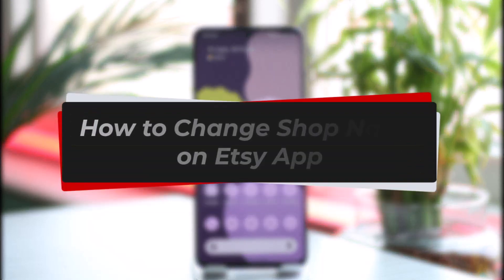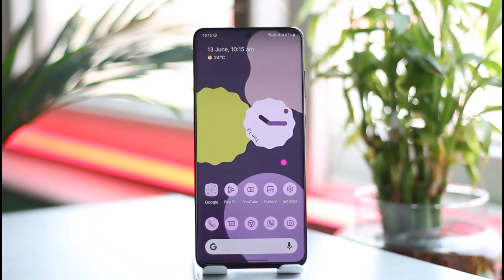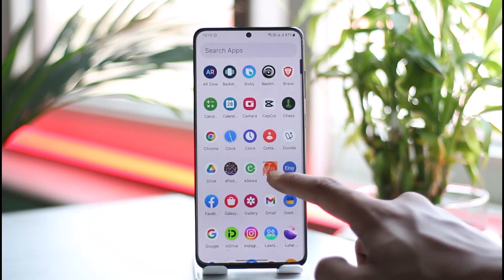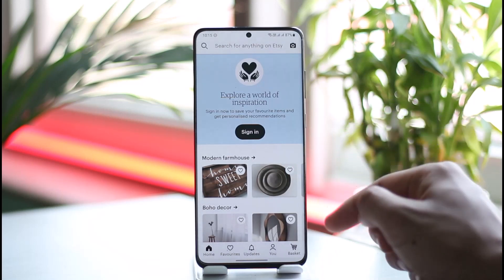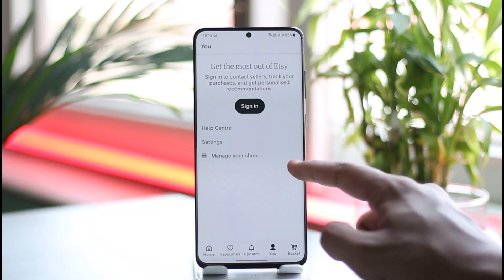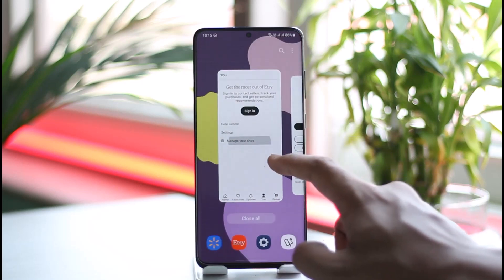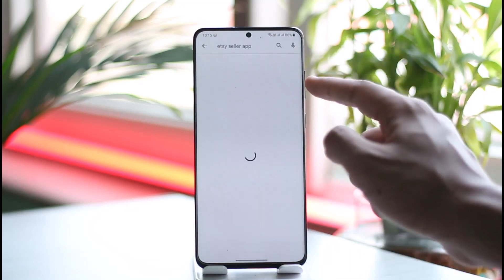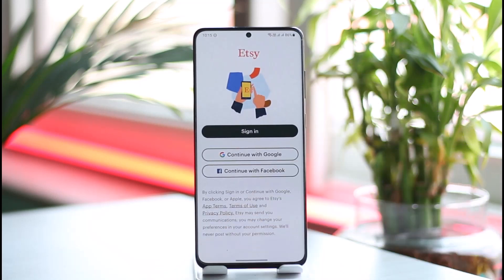How to Change Shop Name on Etsy App !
In this tutorial video, I am simply going to show you how you can change shop on the Etsy app.

~Chapters:
0:00 Introduction
0:11 Change Shop Name
0:54 Conclusion